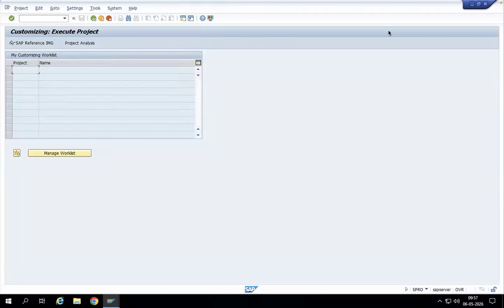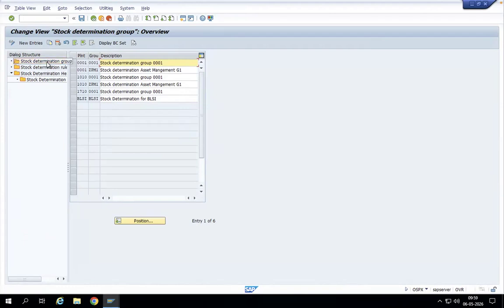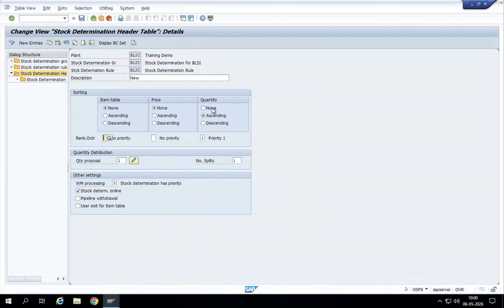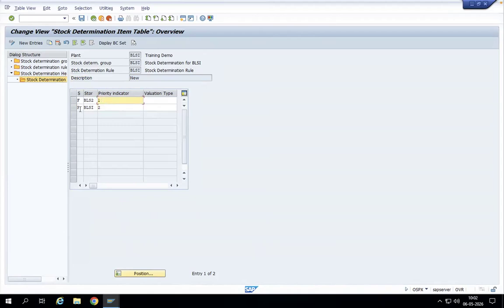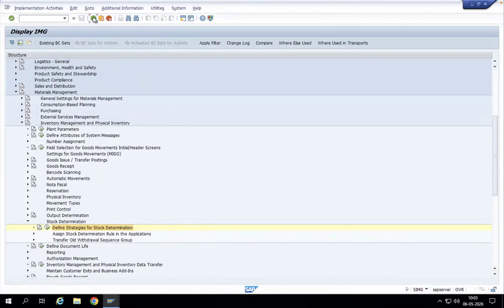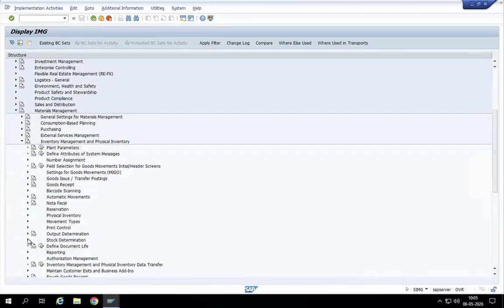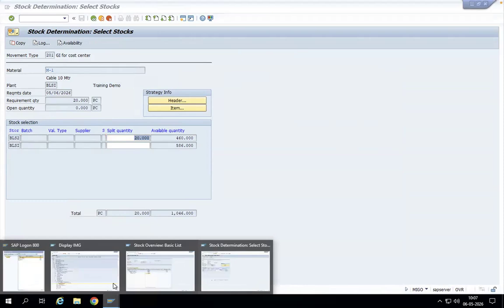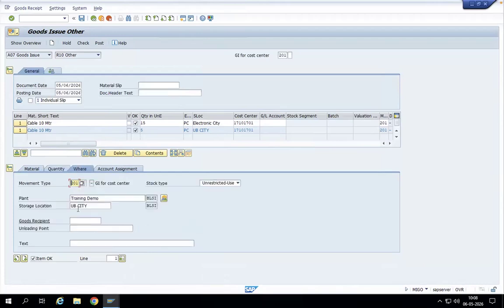SAP MM - Stock Determination in Inventory Management | Understand SAP Clearly & Grow Your Career